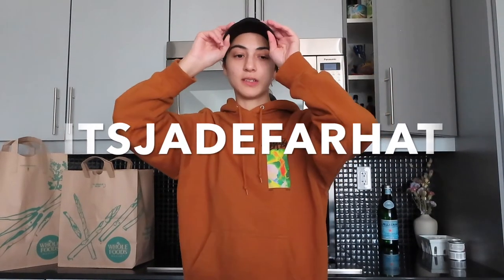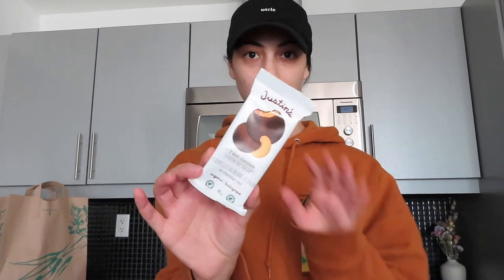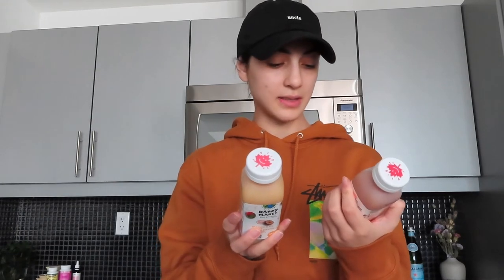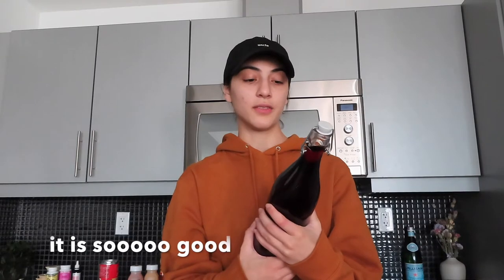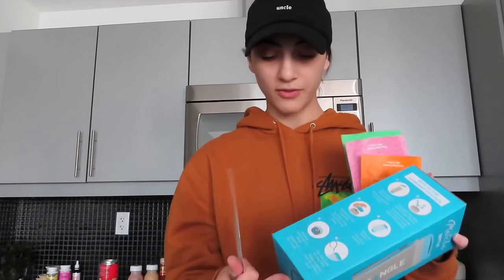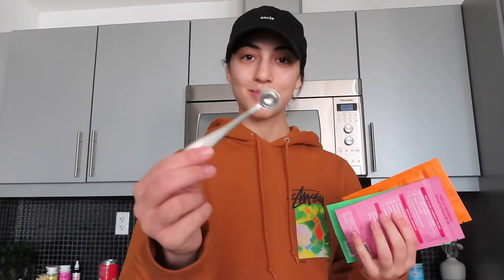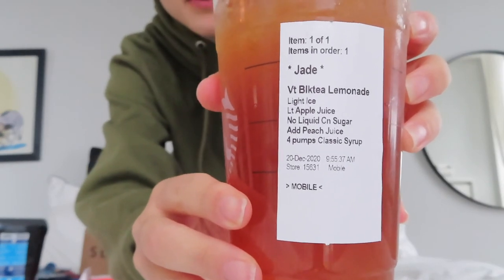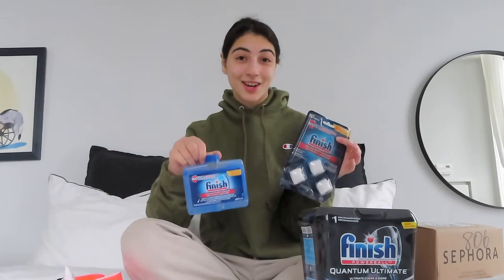VLOG: Skims review + my experience with SSENSE, haul + grocery haul +cooking | itsjadefarhat